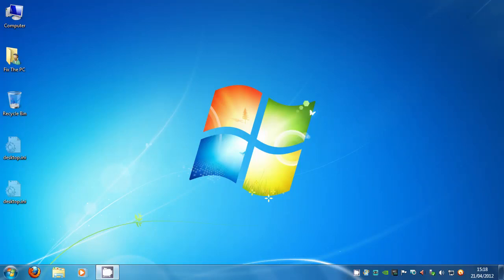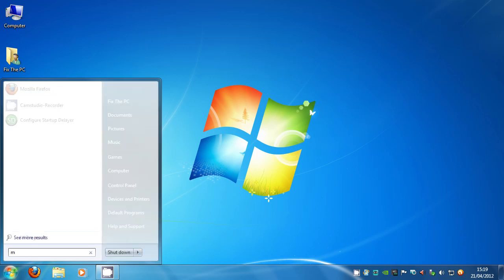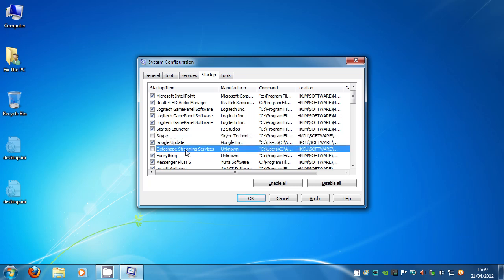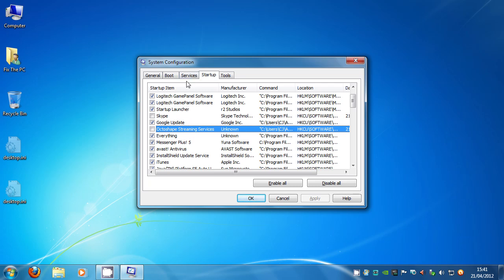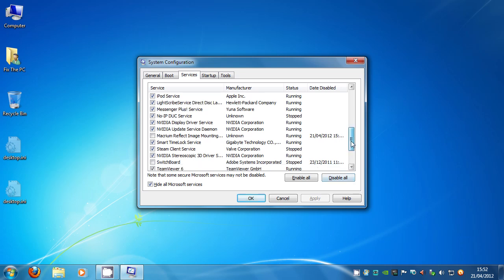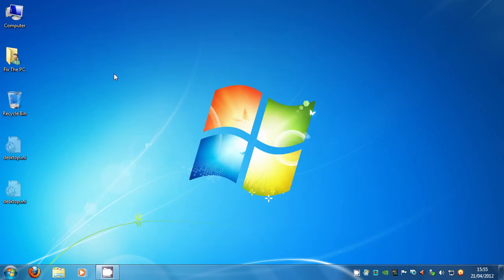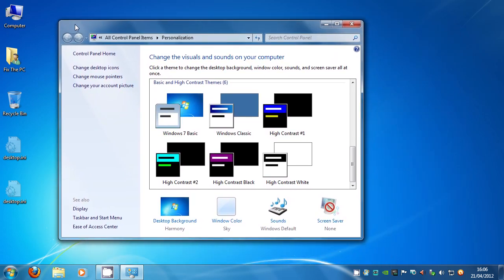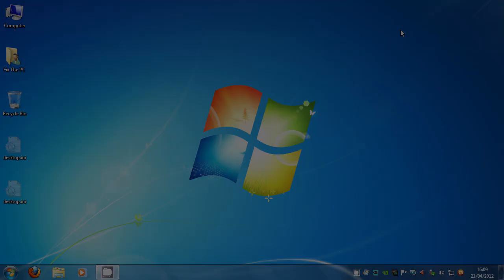DOUBLE your PC's Performance! (Startup/Graphics Secrets) 3 of 3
After over a year, I've finally uploaded part 3 of 3 of the PC Performance Boosting tutorial!

Learn the how to stop programs from flooding your computer at startup; selectively control what happens when you hit the power button.

Also, for those of you with netbooks and mobile computers, learn how disabling extra graphics capabilities can sharpen your experience.

Programs that are Beneficial to Disable:
- Adobe Acrobat / Adobe Reader
- Adobe Updater
- Everything else Adobe related
- Apple Push (especially if you don't want iTunes from coming up when you plug in a device)
- Microsoft Office
- QuickTime
- Updater programs

Services that are Beneficial to Disable:
- Bonjour (especially if you don't want iTunes starting when you insert a device)
- BitLocker Encryption
- Bluetooth

I'll add more to these lists as people discover them in comments. Make sure you remember what you unchecked so you can put it back if something doesn't go right!
Programs like Catalyst Control Center and NVIDIA programs should be kept - they're to do with graphics performance.

The vast majority of my educational videos are not the only way to approach the task, but they are in my views the best way of going about it.